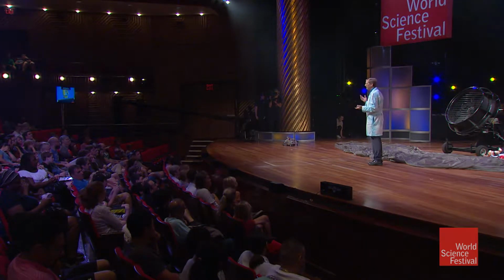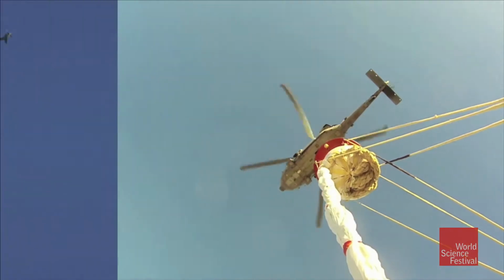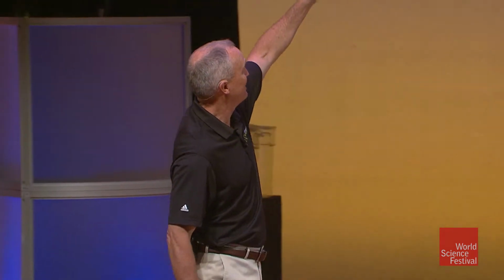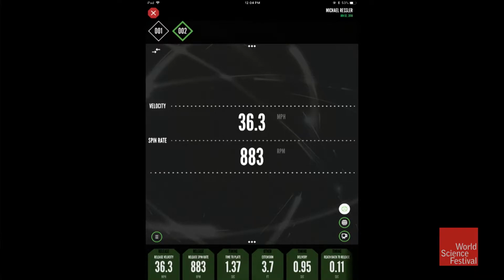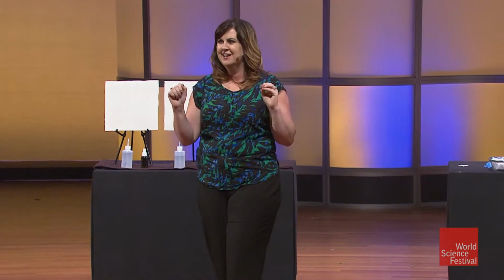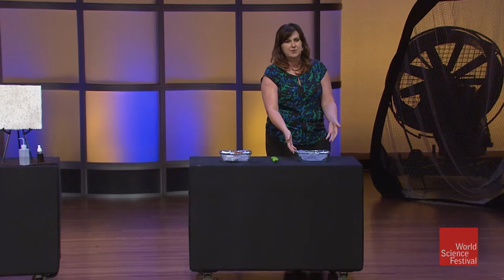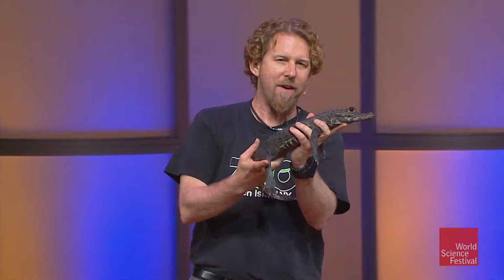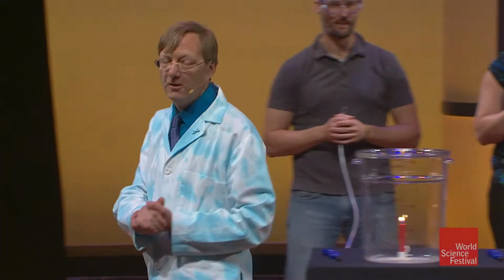Cool Jobs: Detectives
Meet the coolest group of scientists with the weirdest and most fascinating jobs on the planet and beyond. Curious about taking care of venomous snakes, solving crimes, landing rovers on Mars, or inventing sports technology? Herpetologist Matt Lanier, forensic scientist Casie Parish Fisher, engineers William Clark and Mike Ressler, and NASA mechanical engineer Michael Meacham share their spectacular journeys to make all this possible. Start on your own quest to find a Cool Job—a science job!

This program was filmed live at the 2018 World Science Festival in New York CIty.